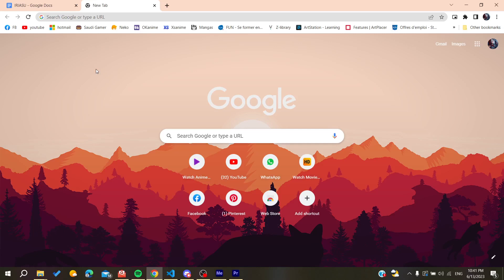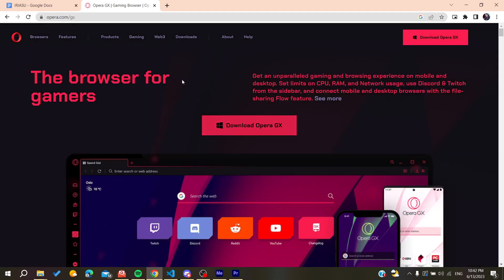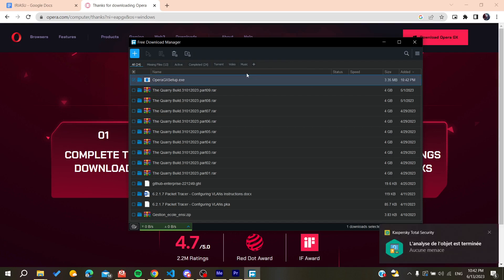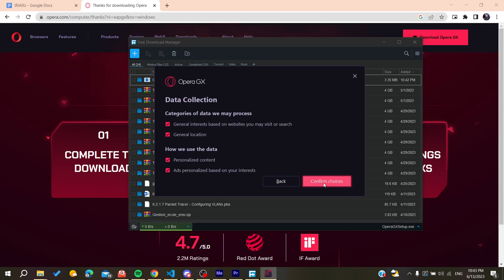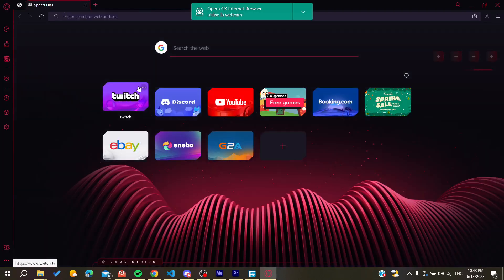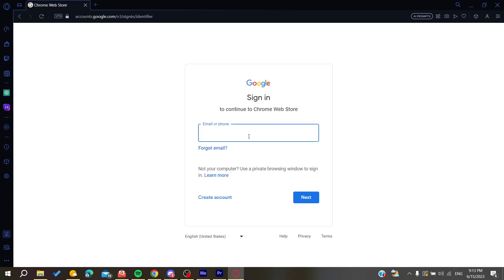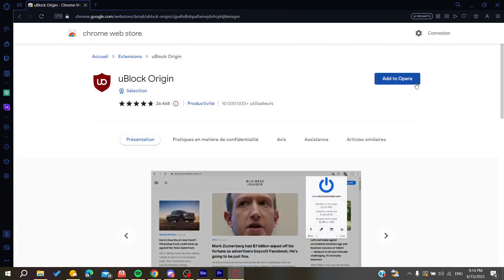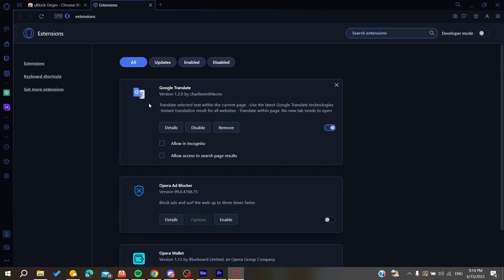How To Import Extensions From Chrome Opera Gx Tutorial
Today we talk about import extensions from chrome opera gx,opera gx,how to install chrome extensions in opera browser,how to install extension on opera gx browser,how to install chrome extensions on opera